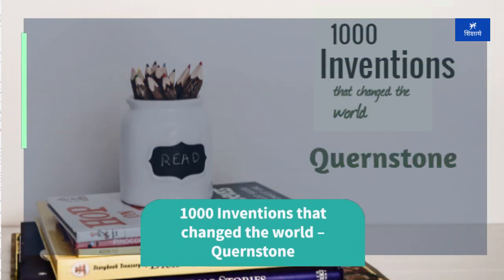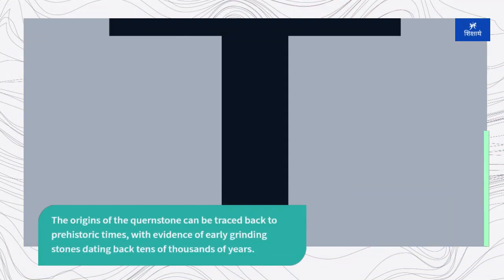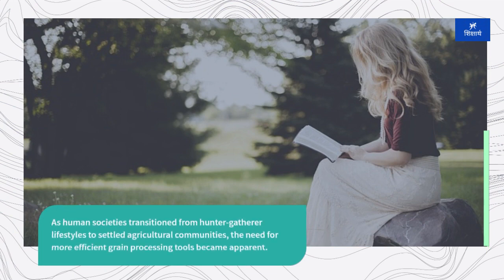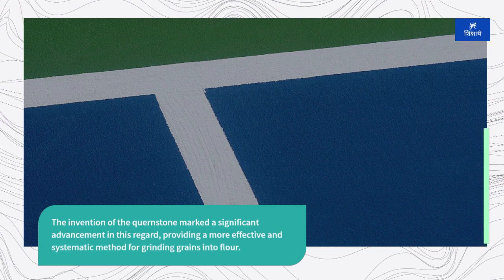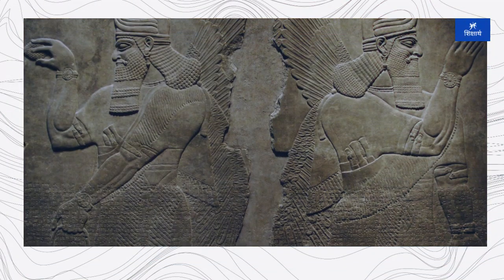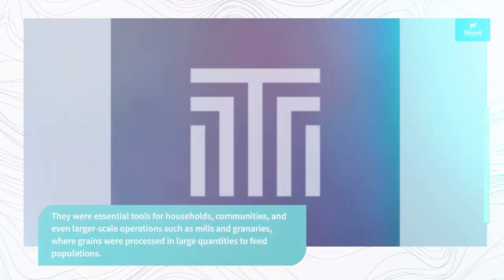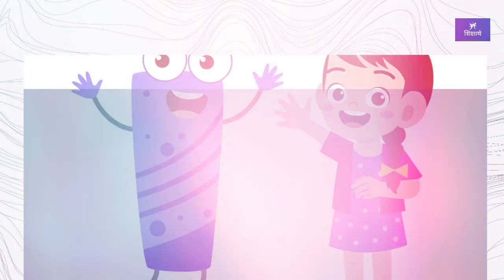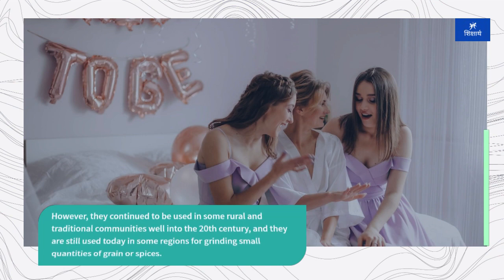1000 Inventions that changed the world – Quernstone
1000 Inventions that changed the world – Quernstone